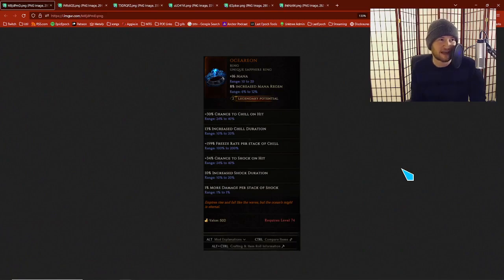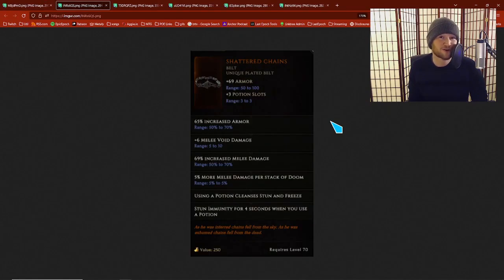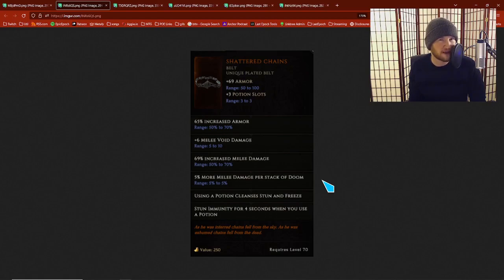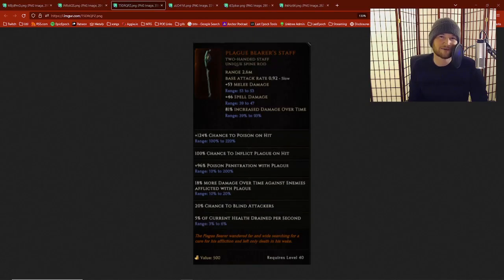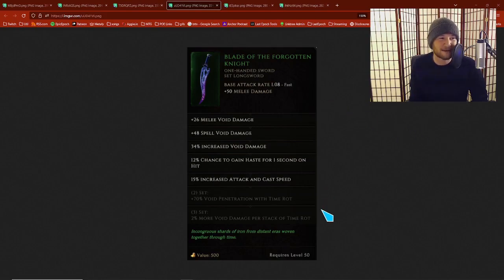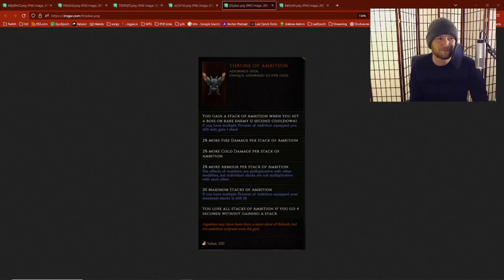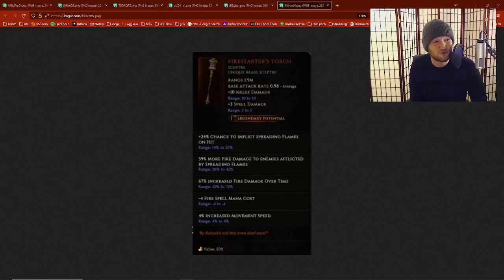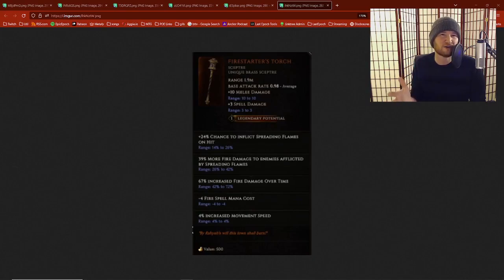Wear MORE Damage (0.9 Multiplayer)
Finally, we have More Multipliers on our GEAR! Would you prefer to see these Multipliers on Uniques? Set Items? Exalted Gear?